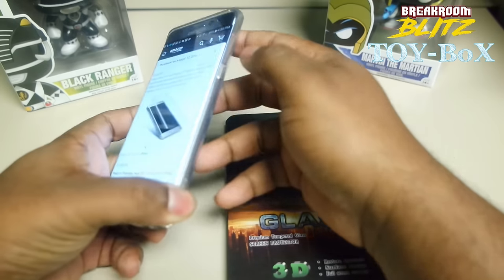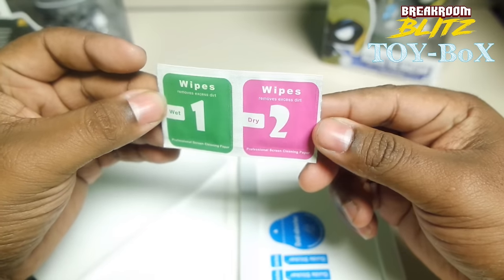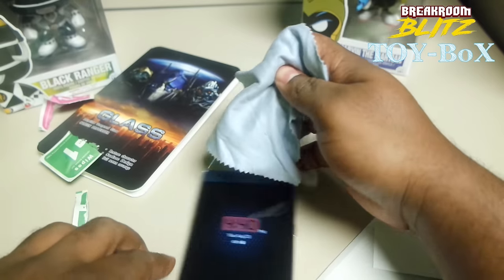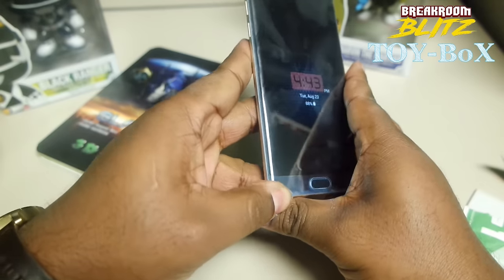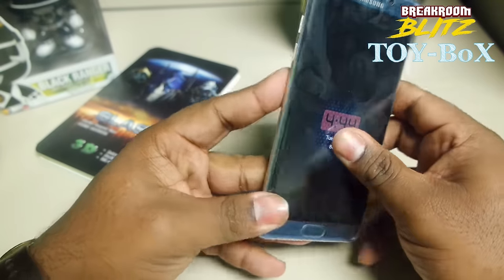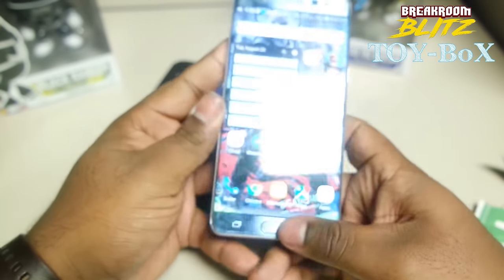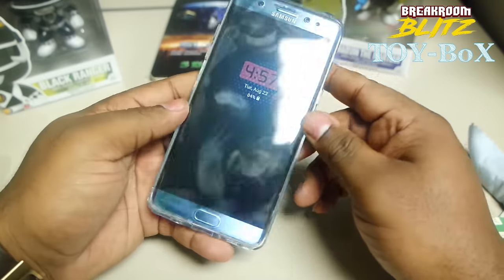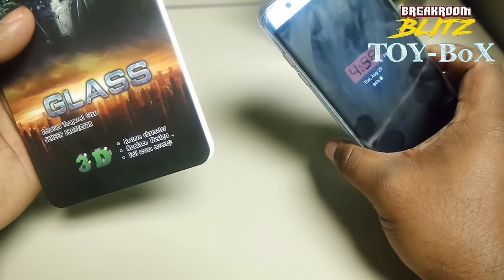Galaxy Note 7 Screen Protector, BONGEEK Edge-to-Edge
Full Coverage Edge to Edge. Precise cutouts for Samsung Galaxy Note 7. 2.5D Design: Bubble-Free Installation is very simple.